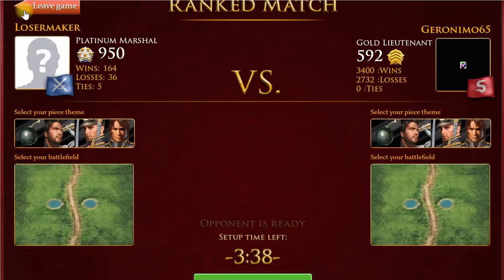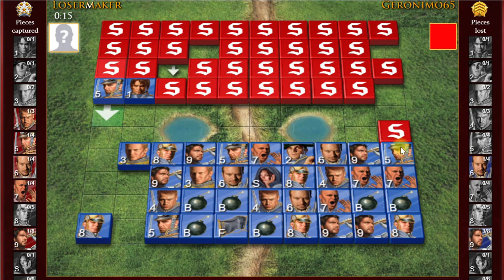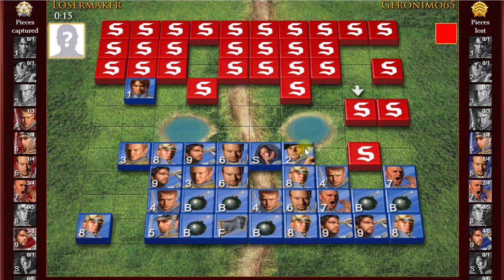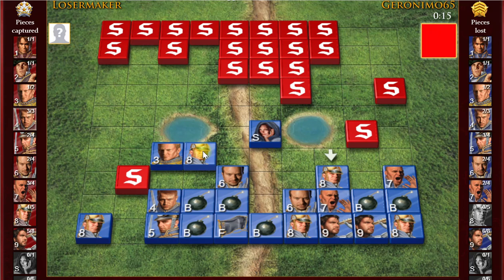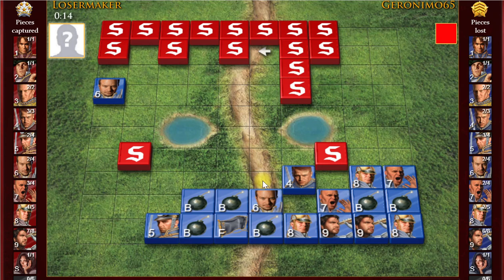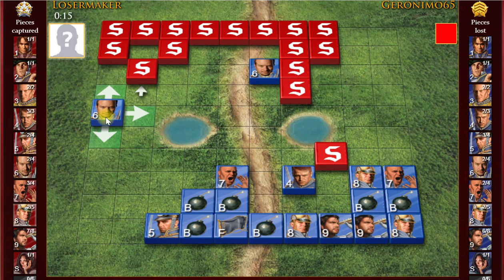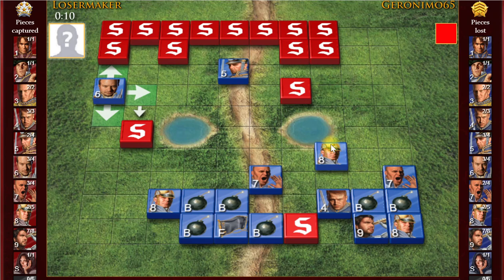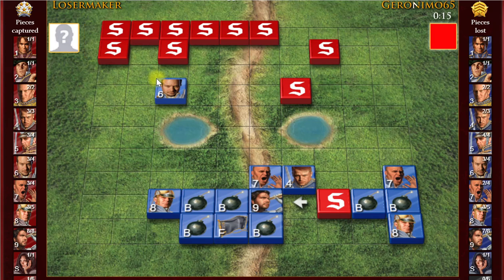Stratego ranked game | Losermaker vs Geronimo65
Ranked game between Losermaker and Geronimo65 played on 08/11/2020. In this game I tried to show how to attack using a style/setup that helped me when I was first learning. Enjoy!